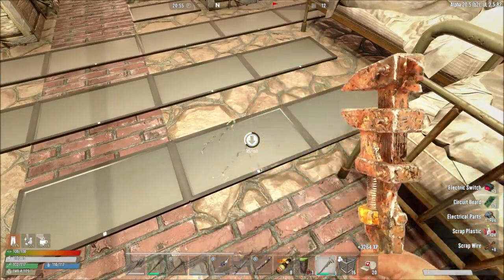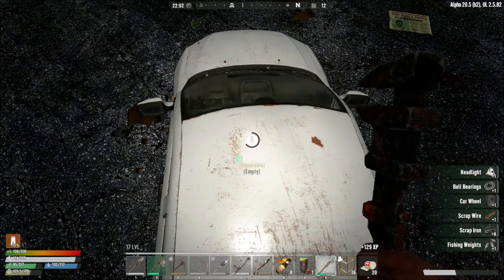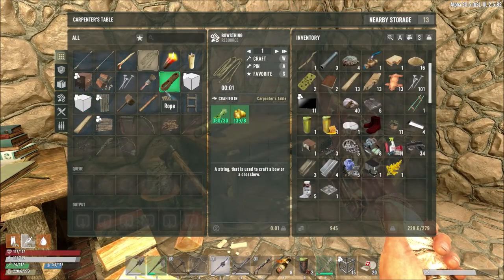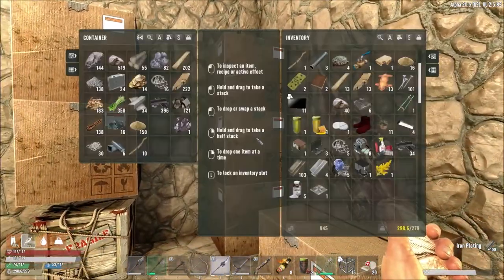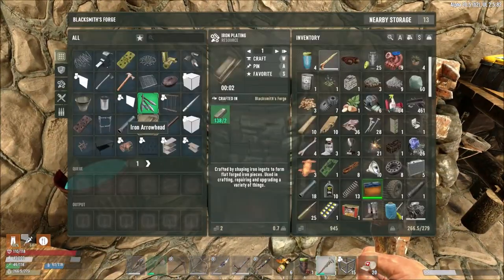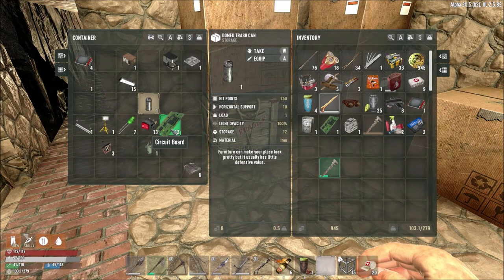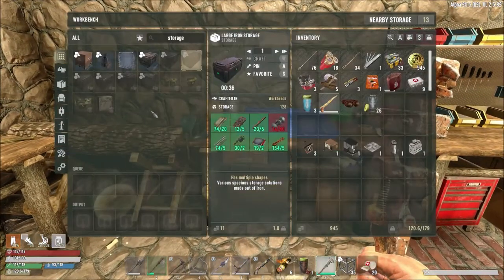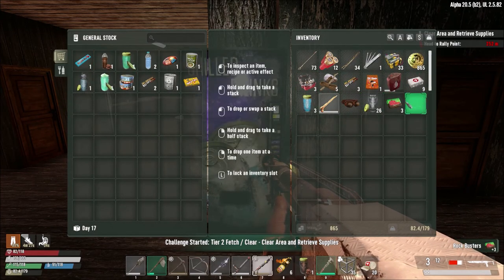Undead Legacy | Time To Make Some Wrenches & A Workbench ! | 7 Days to Die | Alpha 20 | s7 ep16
Difficulty: Warrior, 128 Blood Spawn, Nightmare!
Socials:
YT Membership: Click the Join button to see the tiers and perks :)

00:00 Intro
00:24 UndeadLegacy

Game Settings:
Difficulty: Warrior
24 hr Cycle:  60 minutes
Daylight Length: 18
Blood Moon Frequency: 7
Feral Sense: Off
Zombies Day: Walk
Zombies Night: Jog
Zombies Feral: Run
Zombies Blood Moon: Nightmare
Loot Abundance: 100%
Loot Respawn timer: Disabled
Drop On Death: Backpack Only
Blood Moon Spawn: 128 Zombies

Hardware:
• GPU: AMD RX6900XT (16GB GDDR6)
• CPU: Intel Core i9-12900K 4.2 GHz
• RAM: 32GB DDR4-4000
• Storage: 2TB samsung evo NVME M.2
• Speakers: Realtek High Definition Audio
• Microphone: Fifine k670b

Let’s Play 7 Days to Die Alpha 20 .5 Stable s7 Subquake’s Undead Legacy Mod s1 ep16 Time To Make Some Wrenches & A Workbench Alpha 20 Subquake’s Undead Legacy Mod s1 Let’s Play Gameplay.

This is 7 Days to Die Alpha 20 .5 modded with Subquake’s Undead Legacy Mod. Season 1 episode 16 of my 7 Days to Die Alpha 20 Subquake’s Undead Legacy Mod s1 Stable Build let’s play Singleplayer series/gameplay.

7 Days to Die is an open-world game that is a unique combination of first person shooter, survival horror, tower defense, and role-playing games.

7 Days to Die is available for purchase on steam:
7 Days to Die has also been made available for purchase on console: ps4 and xbox.